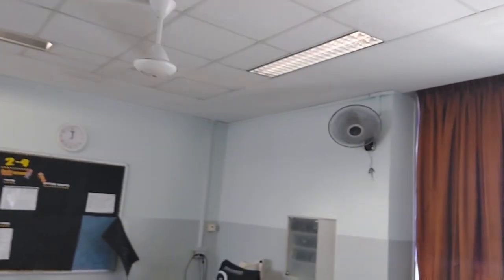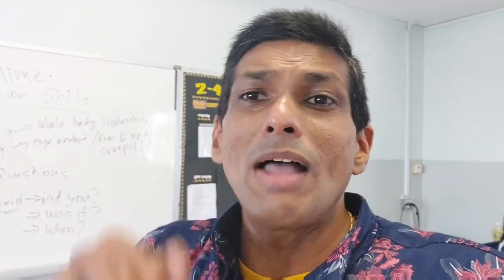The Secret To A Classroom That Actually Engages Students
🎓 Confessions of a Classroom Maximizer 🎓

Ever walked into a classroom and thought, Wow, this four-walled rectangle really sparks joy?"…No? Just me?

Well, after years of teaching (and a few dramatic encounters with whiteboard markers that just. won’t. write.), I’ve learned a few simple but game-changing tricks to turn any classroom into a high-impact learning zone without needing a magic wand (though one would help).

In this 3-minute video, I’m sharing my top tips for:
✅ Setting up for engagement (no, "sit still and listen" is not a strategy)
✅ Avoiding the #1 classroom setup mistake (hint: it involves tripping over backpacks)

Watch now and never look at your classroom the same way again.